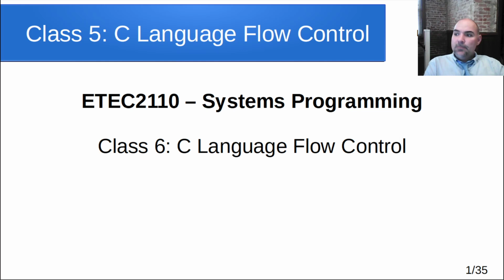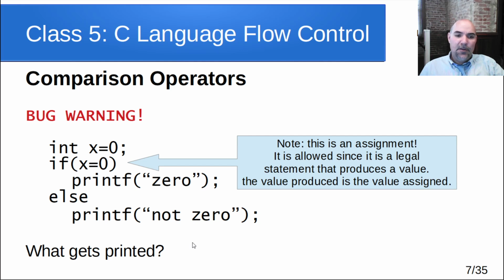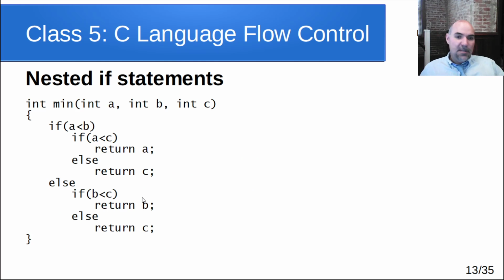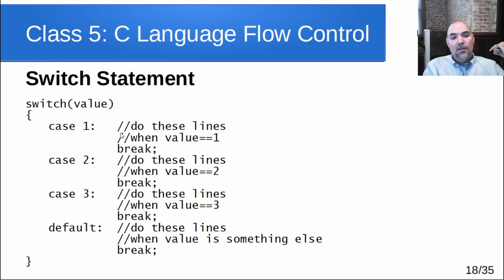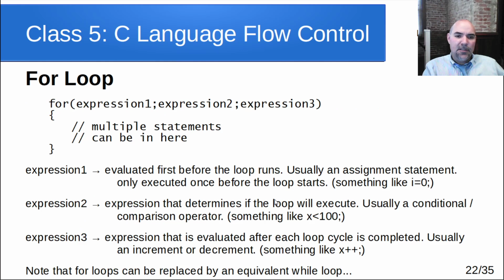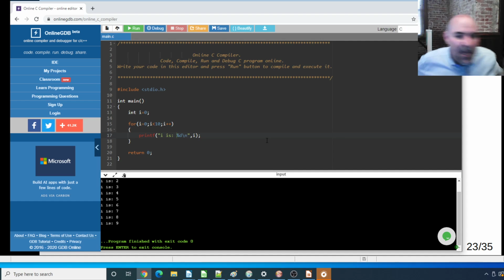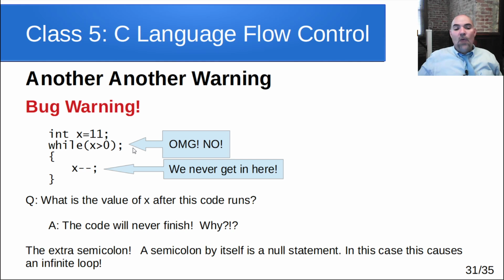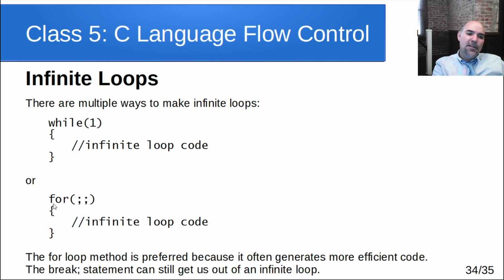ETEC2110 - Class 6b - C Language Flow Control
Learn about C Language Flow Control statements and common pitfalls.
Statements include: if, switch, while, do/while, for, break, continue, goto.
Topics include: infinite loops, dangling else, fall-through of switch statements, and other common pitfalls and bug warnings associated with C flow control statements.